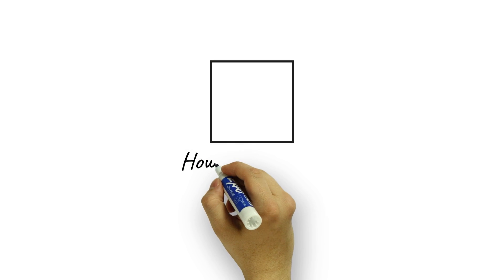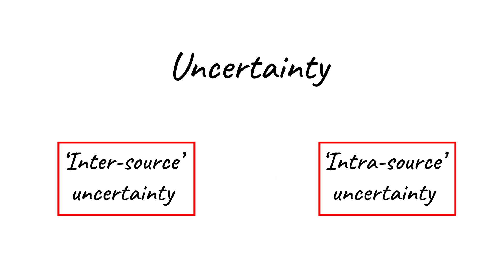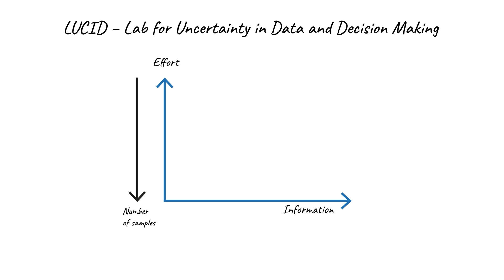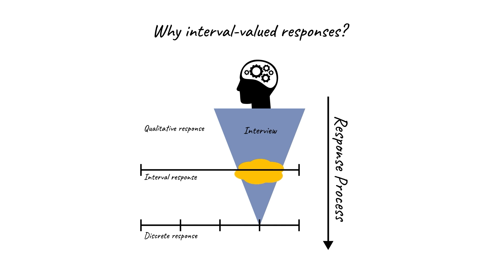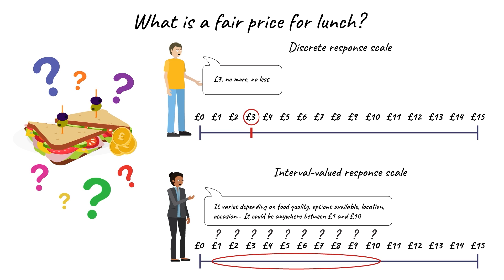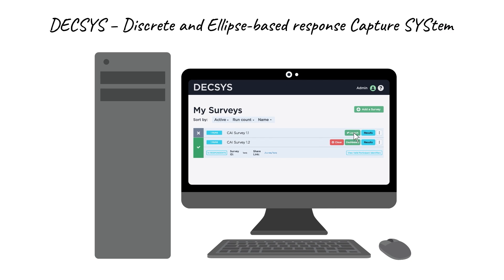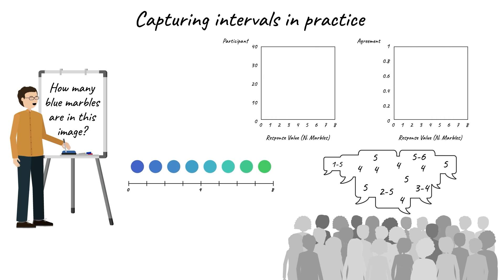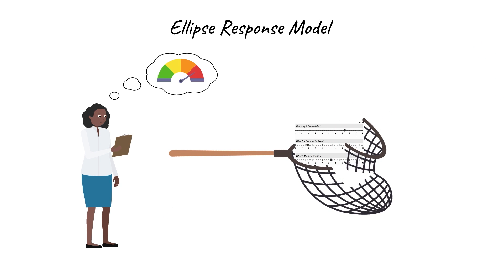What are they thinking? Efficiently eliciting deeper insights with interval-valued questionnaires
Eliciting information from people at scale can be challenging. Qualitative approaches provide rich information but are difficult to scale. Traditional quantitative approaches commonly leverage questionnaires with discrete responses, providing very basic information. At LUCID, the Lab for Uncertainty in Data and Decision Making, we’ve designed the interval-valued response mode which offers efficient and effective elicitation of richer information – while being less arduous, and, dare we say it, more fun! Our work focuses on the analysis of the resulting data, generating new insights, and developing new machine learning and AI techniques to support decision-makers. Interested? Get in touch!
Additional Information
Ellerby, Z., Wagner, C. & Broomell, S.B. Capturing richer information: On establishing the validity of an interval-valued survey response mode. Behav Res 54, 1240–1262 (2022).